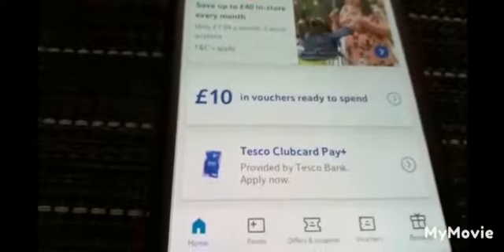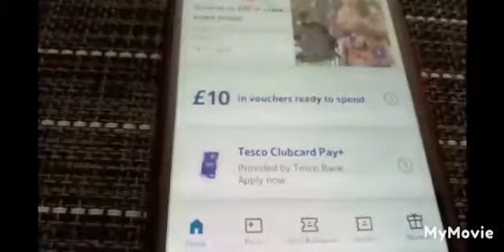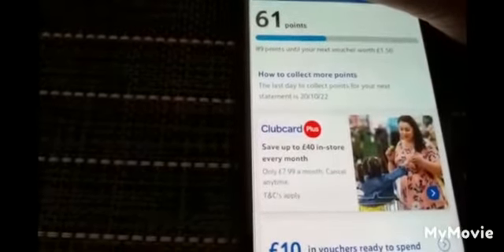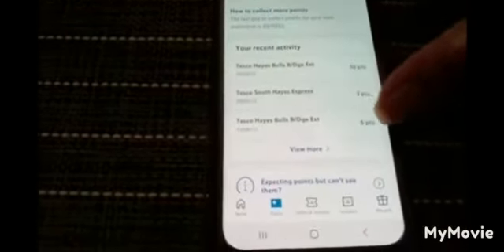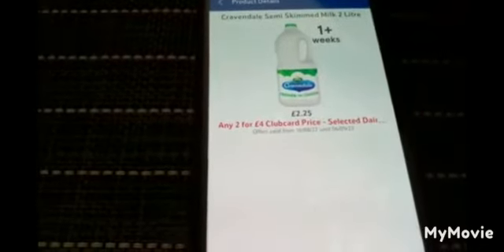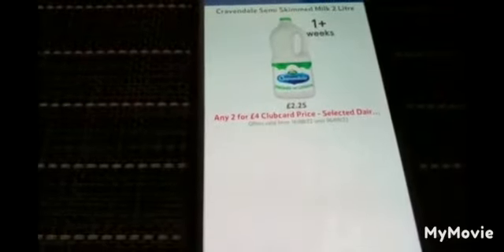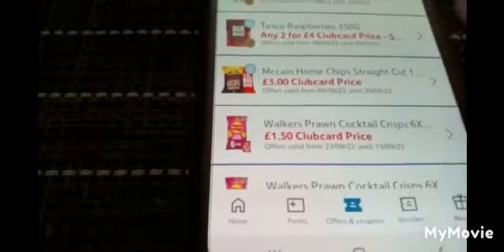tescohaul clubcard. Discounts and Reward Points at Tesco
Hi everyone.  i do video's on grocery items and various other items that u can purchase at a reasonable price

also I do video's on various Supermarket apps , Honest Product Reviews Etc